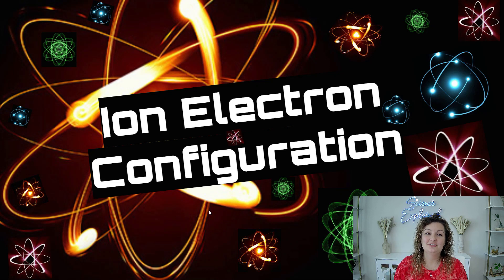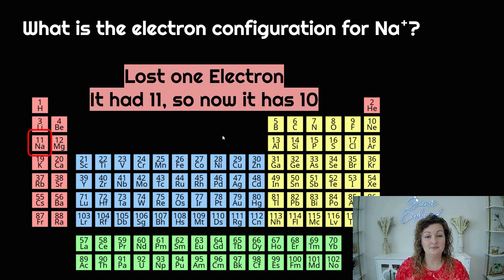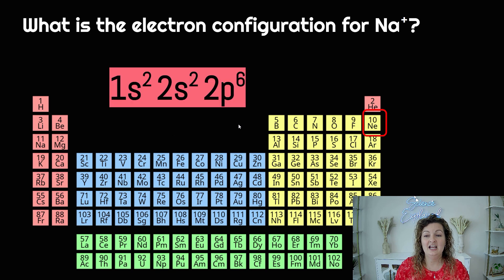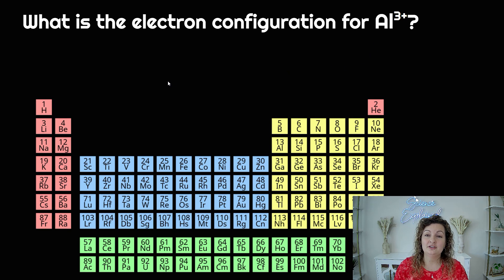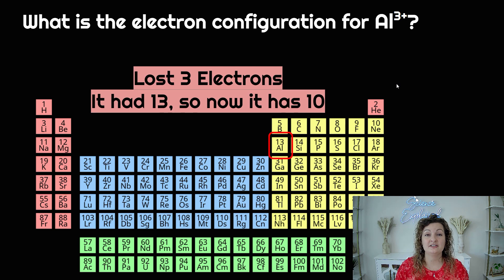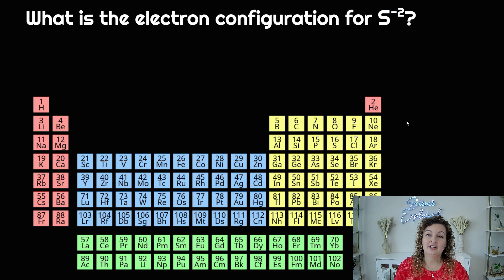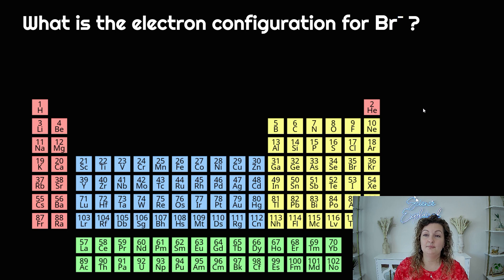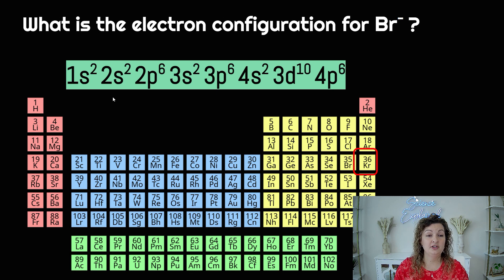Ion Electron Configuration | How to Write Electron Configurations for Ions | Pass Chemistry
Mrs. Bodechon will teach you how to write electron configurations for ions. She will go over many practice problems (example problems) to help you pass chemistry.